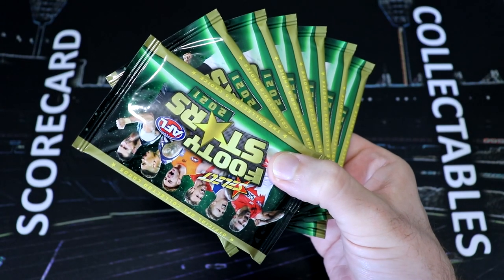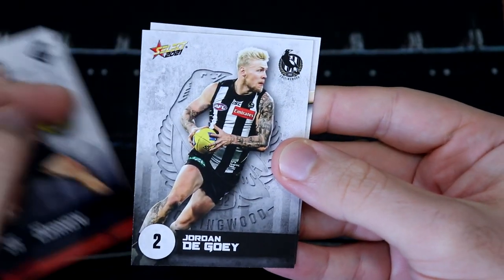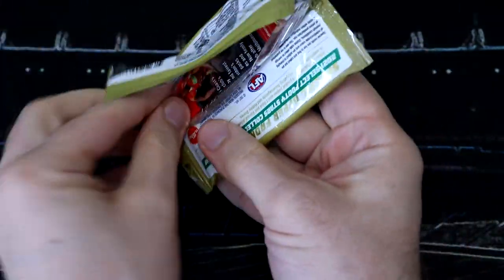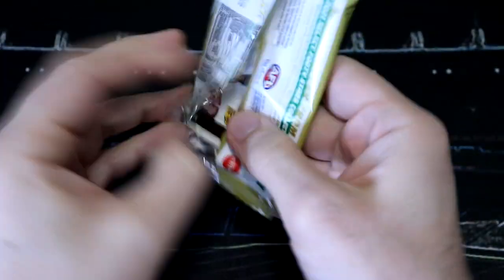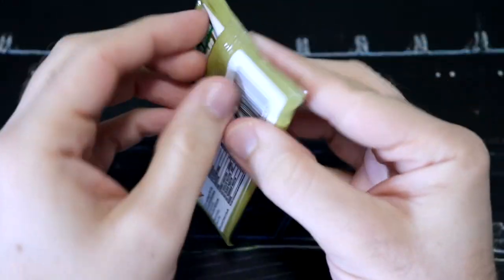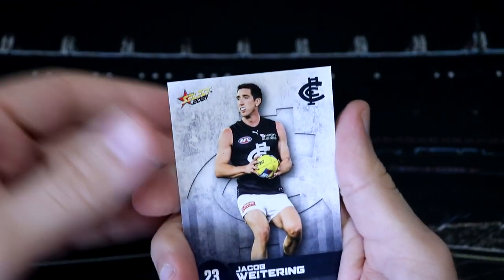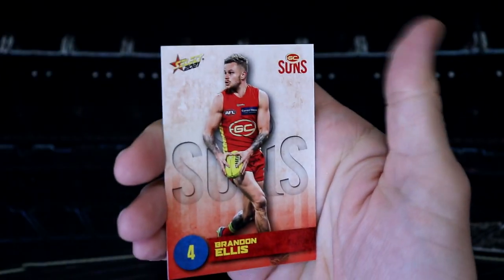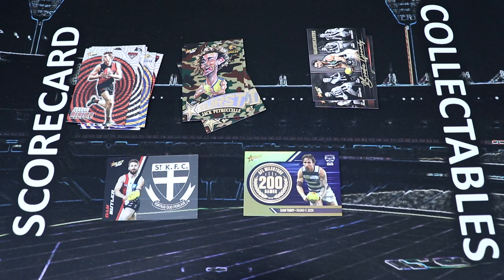AFL Select Footy Stars 2021 - Opening 7 Packs! 😋😋😋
Today I open 7 packs of AFL Select Footy Stars 2021 football cards! We get a visit from Dan Hannebery and his tongue!! 😛